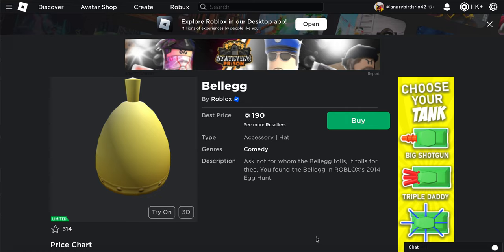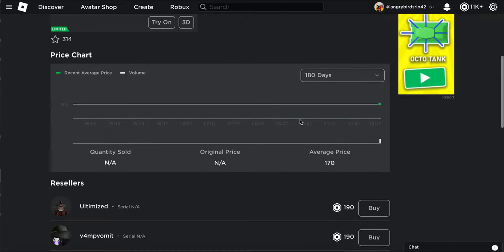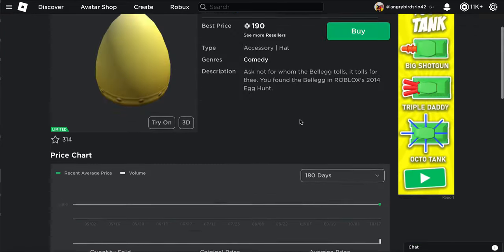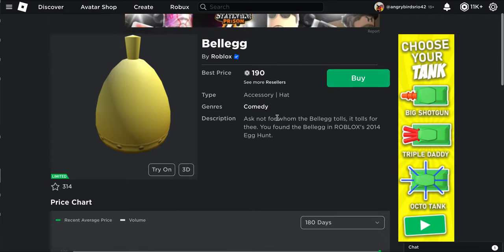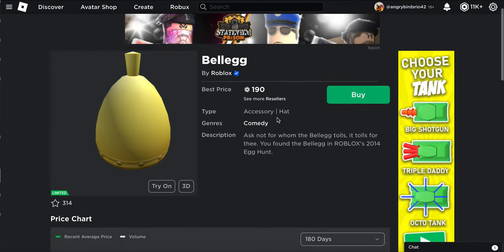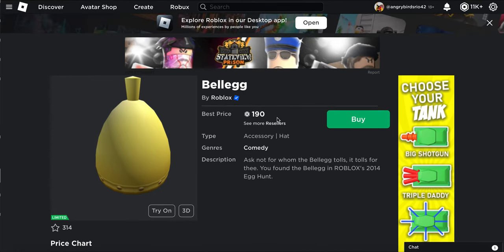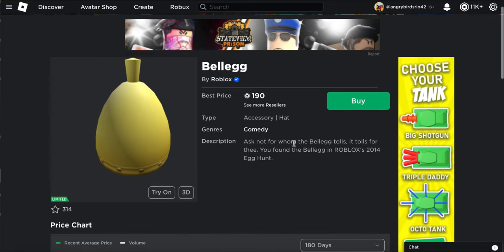ROBLOX: Bellegg goes LIMITED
Today, the Bellegg which is a bell shaped egg from the 2014 Egg Hunt, has went limited. Additionally, it took a long time to publish for some reason despite being a 78 second video.